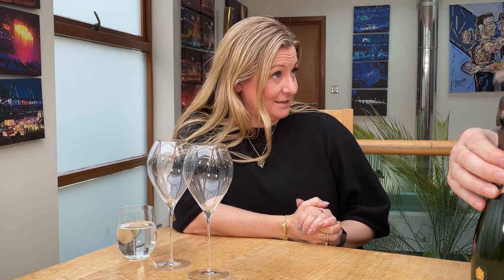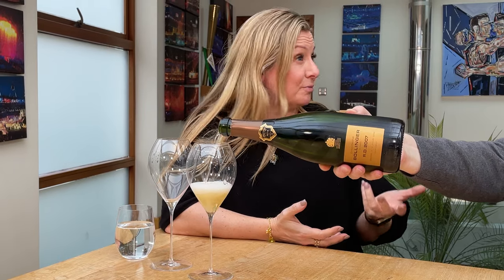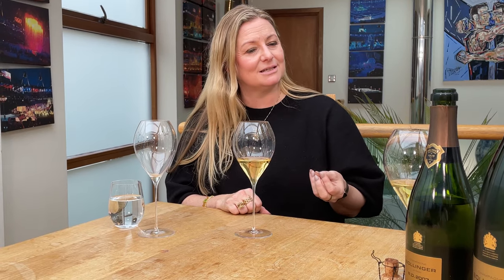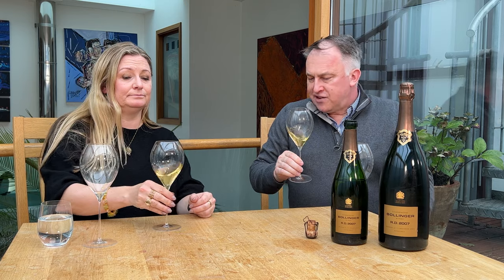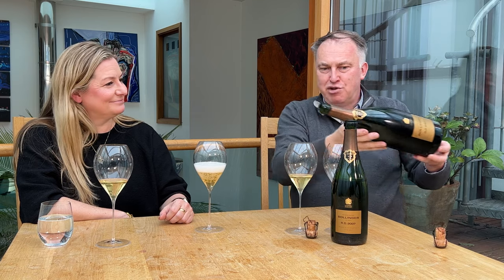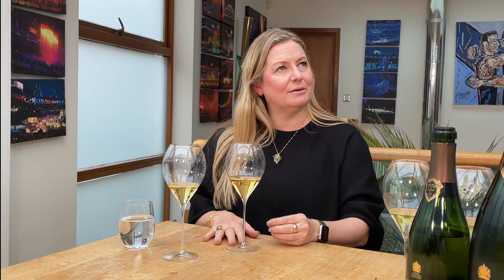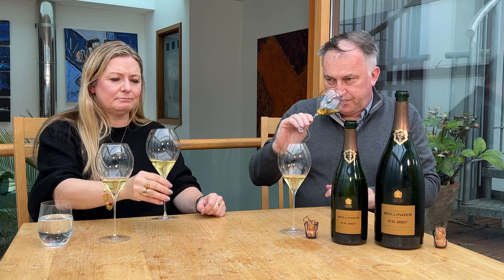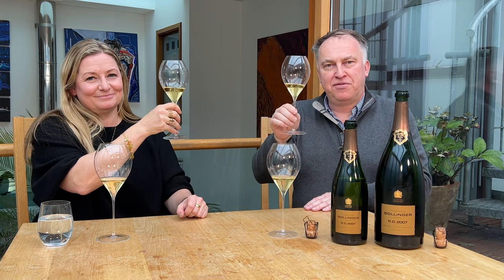The Friday Bubble - Review of Bollinger RD 2007 Magnum vs Bottle with Essi Avellan MW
Today on The Friday Bubble with Essi Avellan MW and Nick Baker ; Bollinger R.D. 2007 in Bottle & Magnum 🍾 Perfect treat in time for Christmas

Madame Bollinger created the first vintage of this now legendary prestige cuvée in 1961 with the launch of R.D. 1952. An acronym for Recently Disgorged, Bollinger R.D. is the result of Madame Bollinger’s great vision: an expert wine with aromas enhanced by its exceptionally long maturation in the Bollinger family cellars - more than three times longer than required.

94 → 96/100
Essi Avellan MW
“2007 is a rather scarcely declared vintage and not one recognized for its Pinot Noir, yet Bollinger have managed to create something so fresh and delicious from it. Its secrets are in rigorous selection and in unusually high proportion of crunchy Verzenay fruit (29%). Glossy evolving lemon colour. The coolly fruity nose comes with golden raisins, yellow apple, orange zest, juniper wood and ginger. The spiciness gets enhanced over time in the glass. The palate has rare energy and tension for an R.D. , really driven and pure. The palate is still tight and reserved, palate cleansingly dry. Seems like a really slowly ageing R.D. worth cellaring. A great call from the winemaking team to release this La Grande Année vintage as R.D. (bottle disgorged 10th July 2020)”